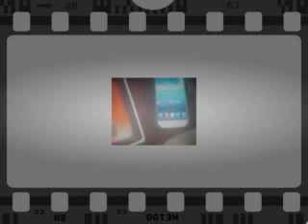Samsung galaxy s3 metropcs unboxing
phone models, new phones, phone shop, phone insurance, internet phone sales, apple new phones, new phones 2014, samsung new phones, apple phone store